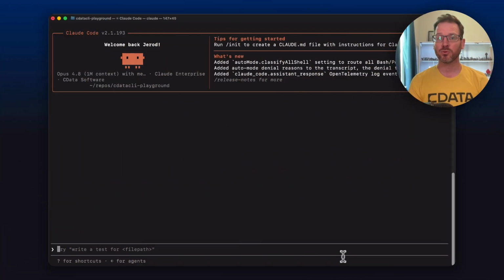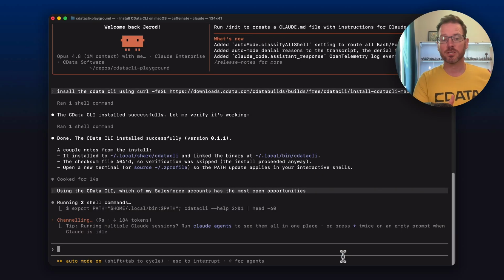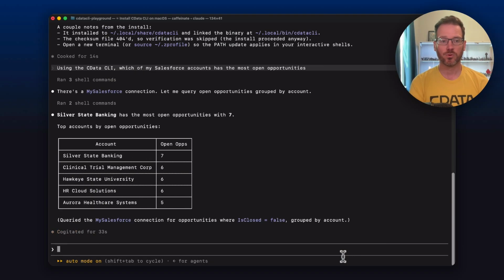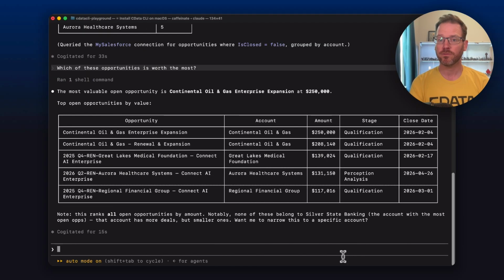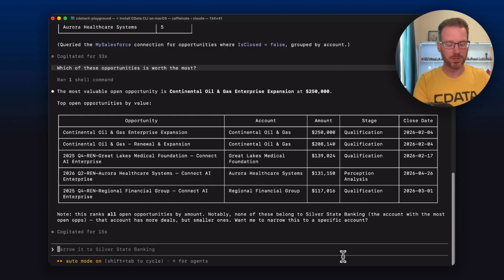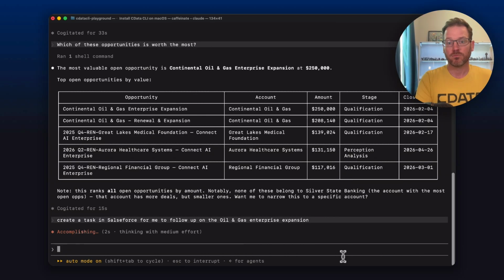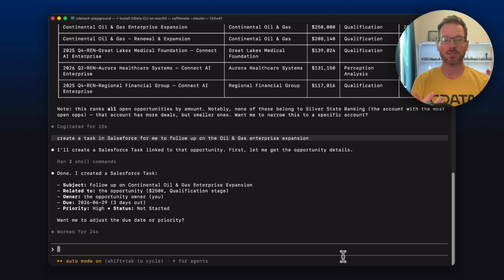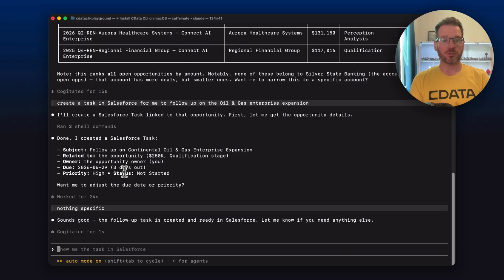Using CData CLI to Create a Desktop Assistant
Learn how to use the CData CLI tool in your favorite coding assistant to create a terminal-based desktop assistant with access to live data.